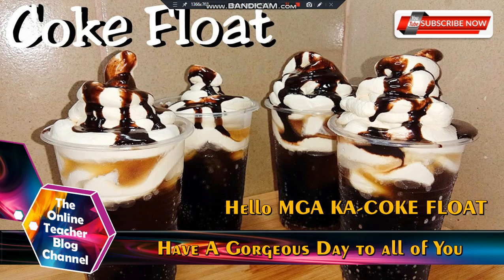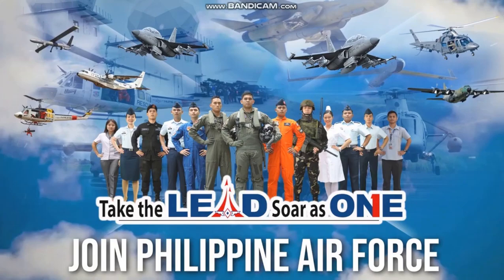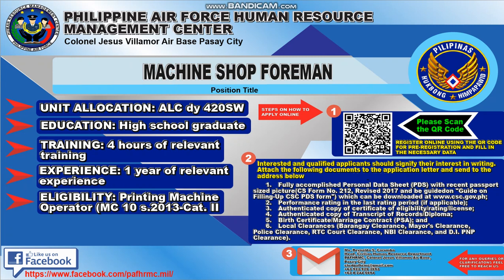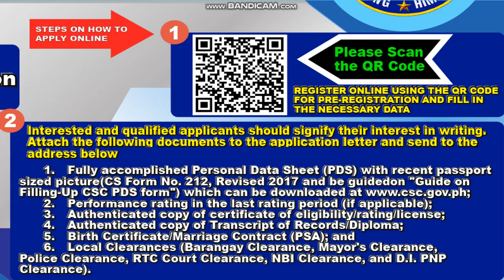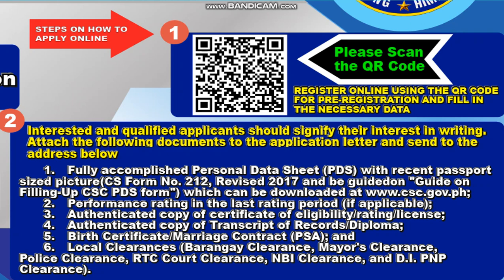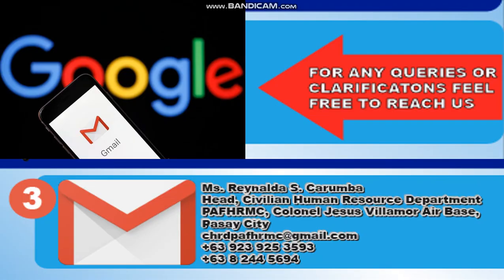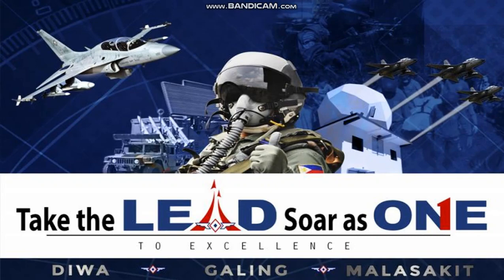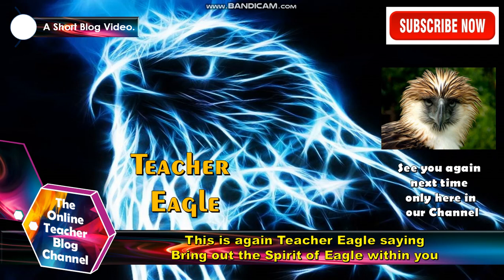PAF #8 Hiring.Machine Shop Foreman.Philippine Air Force Human Resource Mangement Center